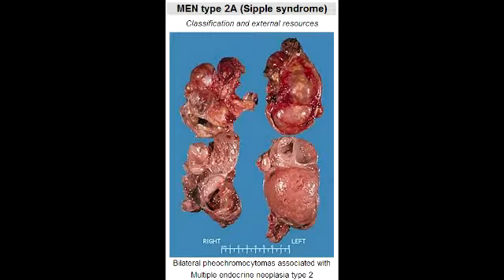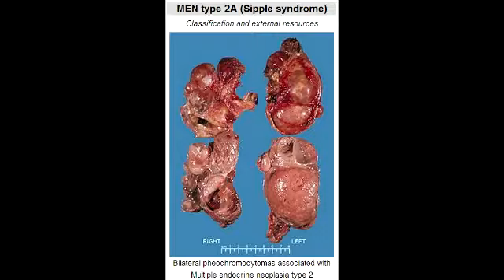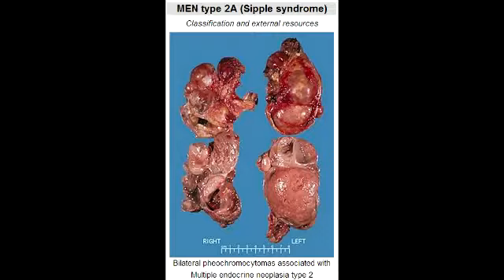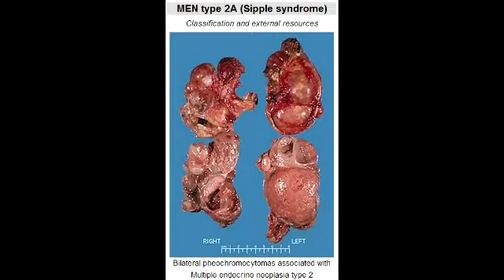Multiple Endocrine Neoplasia 2A & 2B (autosomal dominant ret mutation)